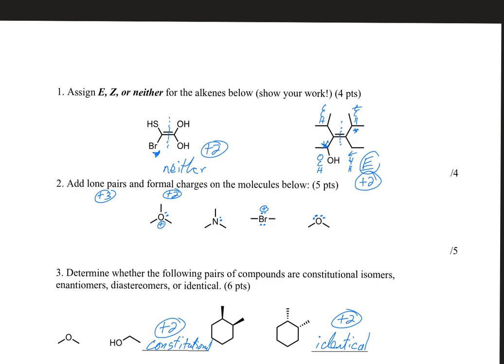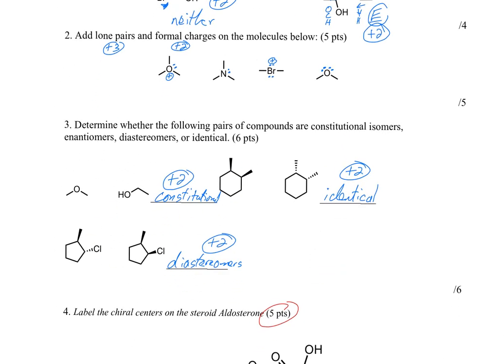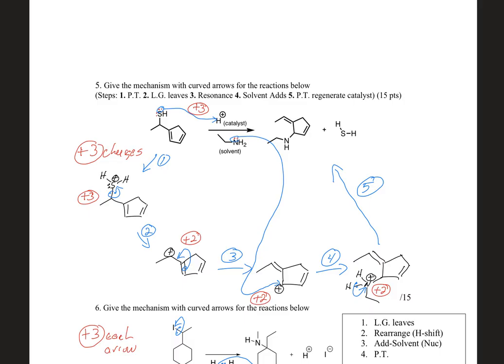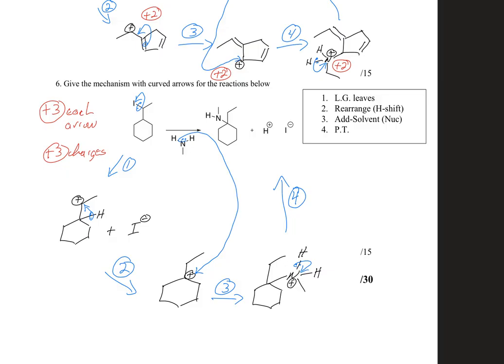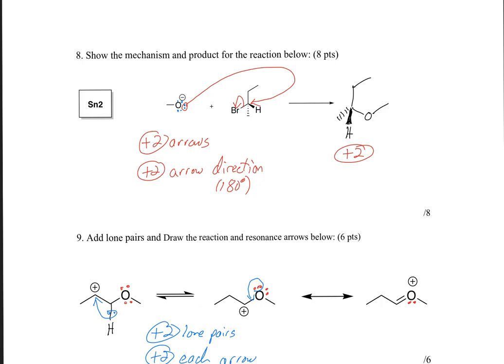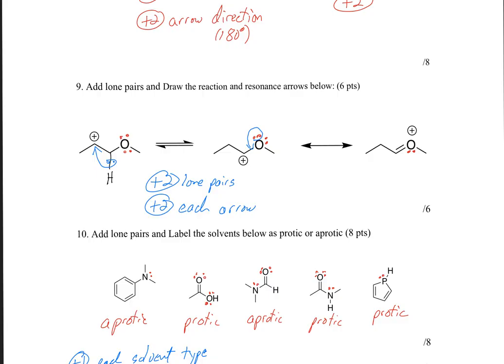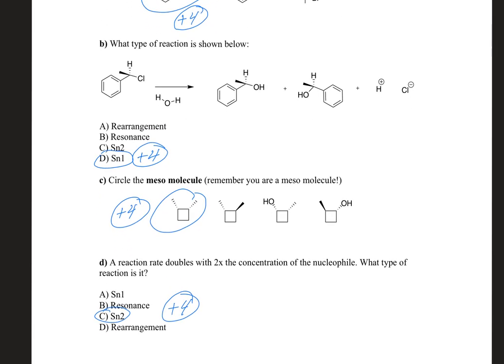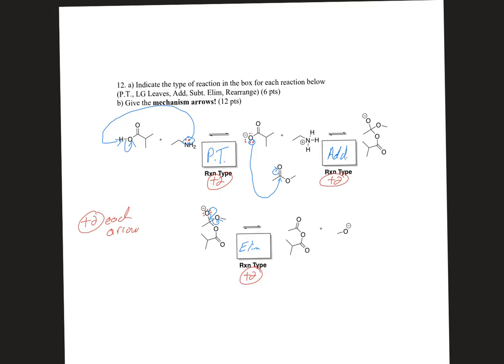CHM 251 KEY Practice Exam 2 2025